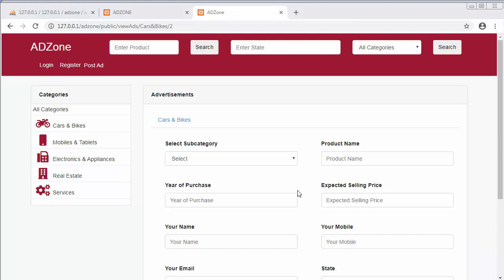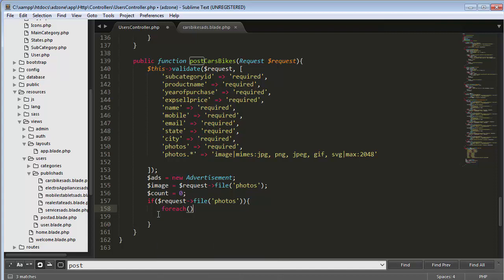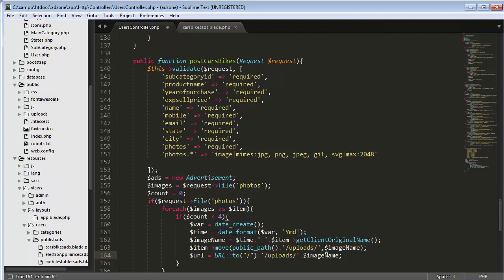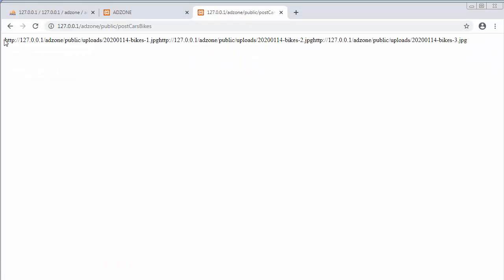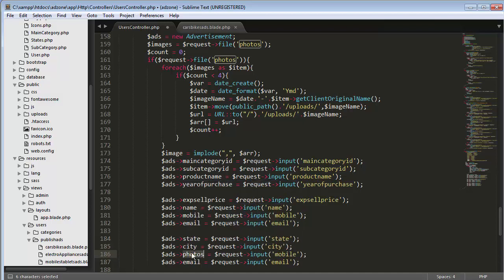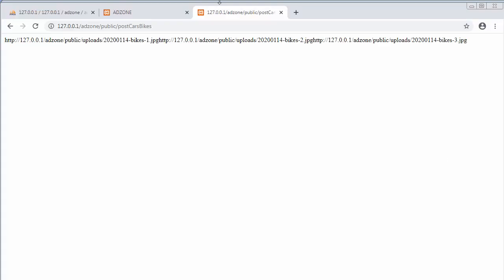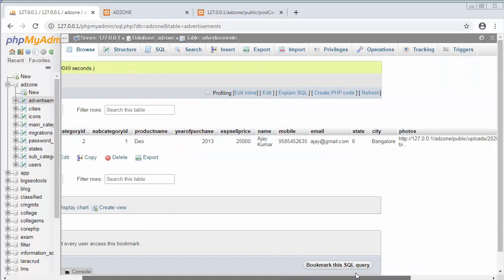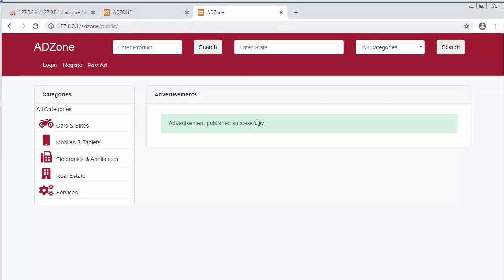Developing the functionality of publishing an advertisement using Laravel 5.8 Part-17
Developing the functionality of publishing an advertisement using Laravel 5.8 is a video tutorial for beginners and intermediate users.

Developing the functionality of publishing an advertisement using Laravel 5.8 is a video tutorial for beginners and intermediate users to learn the functionality of designing publish ad feature to allow the users to publish advertisements. In this video we will learn everything about uploading all information about any advertisement including text and image.